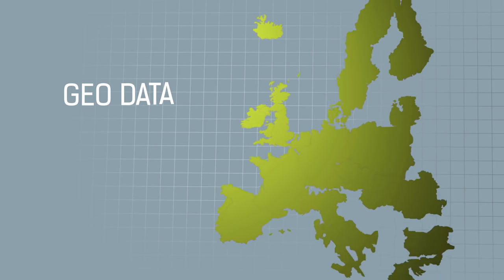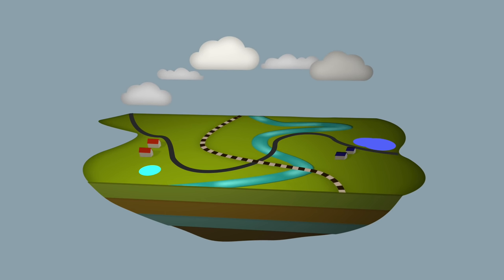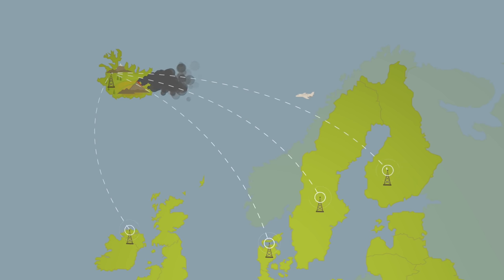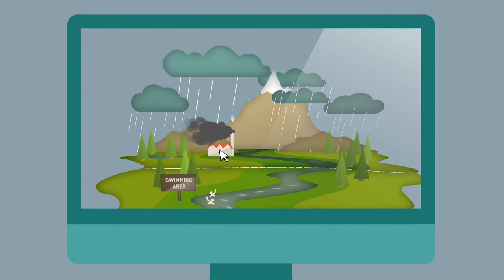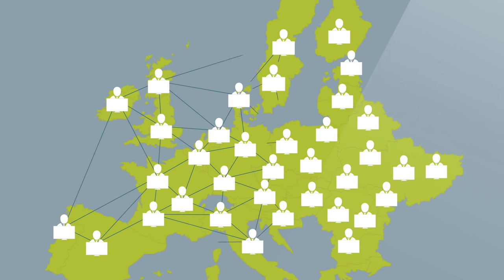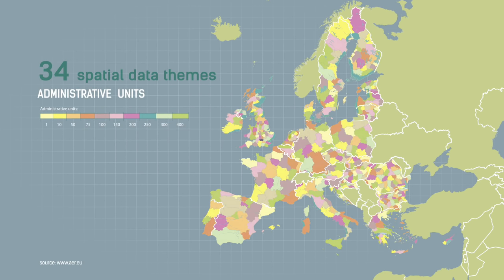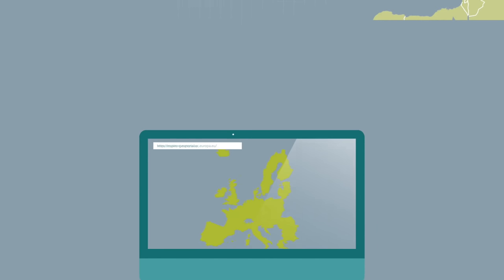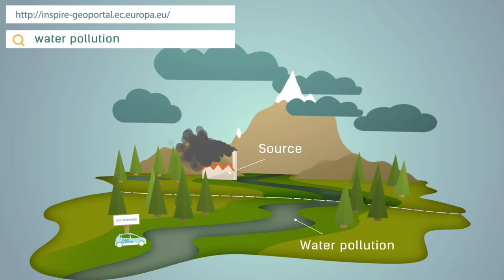The INSPIRE Directive: a brief description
What is the INSPIRE Directive?

Through the Infrastructure for Spatial Information in the European Community (INSPIRE), the European Union has created common standards to facilitate the exchange of information and data between the local, regional, national and European or international levels and thus support integrated policy decision-making at all levels of government. INSPIRE is a set of EU and national legal acts and their coordinated implementation.

By implementing INSPIRE, Member States, the Commission, and the European Environment Agency are adopting innovative and interoperable data management practices that greatly improve the consistency, availability and re-use of spatial information. The infrastructure will improve decision making in support of environmental policies, and of policies that have an impact on the environment.

This video provides an overview of why INSPIRE was needed and what types of spatial data are covered by INSPIRE.
url: inspire.ec.europa.eu